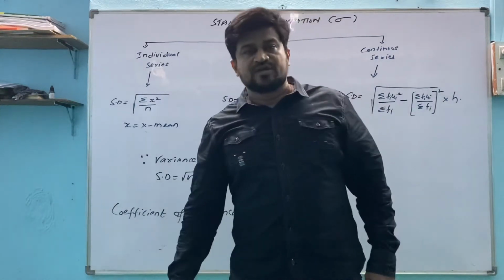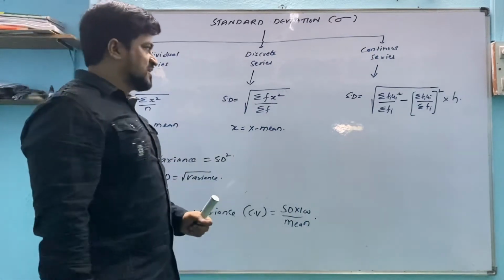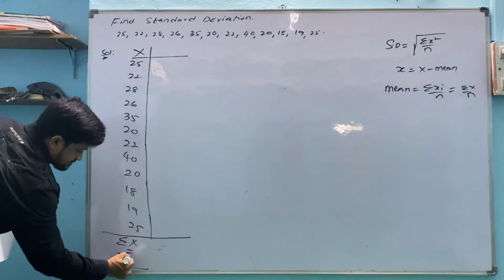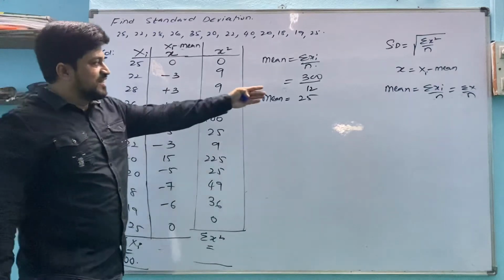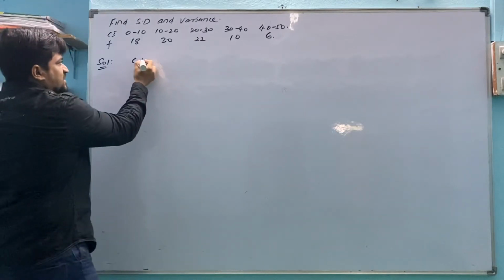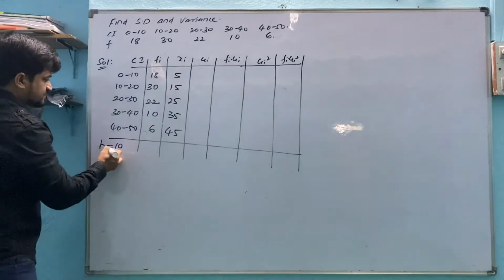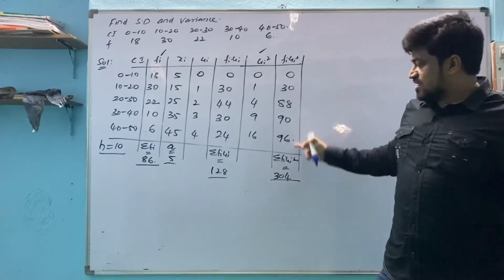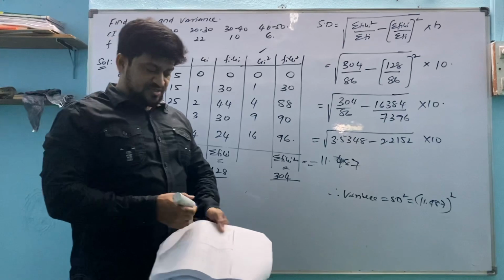standard deviation individual series and continous series